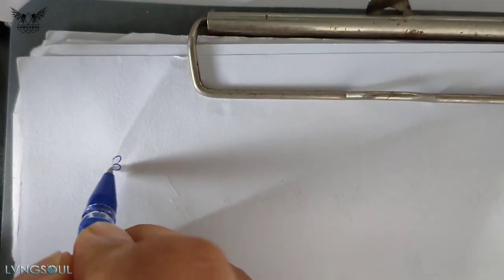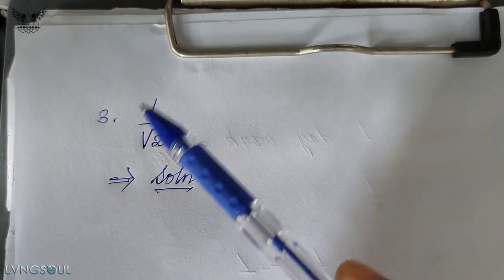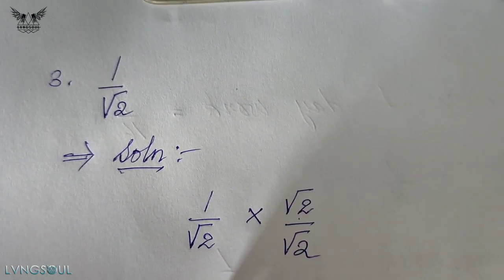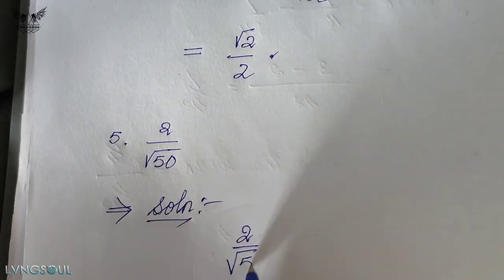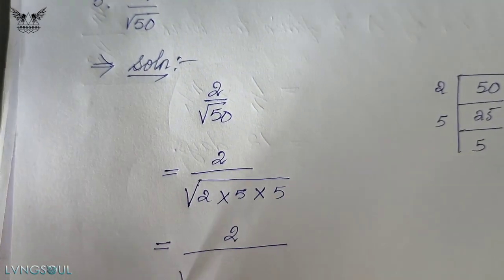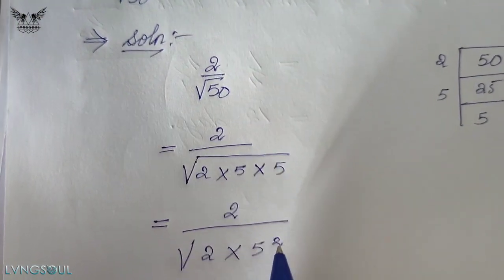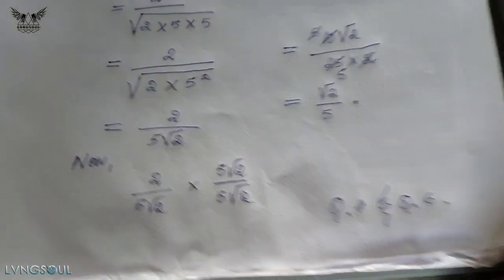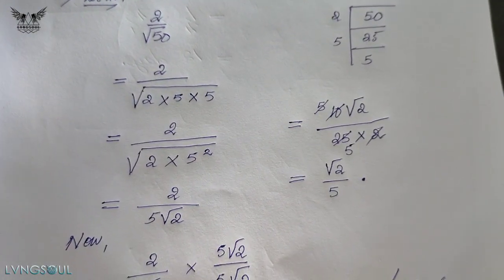MBSE MATHEMATICS CL-IX EXERCISE 1.4 3 & 5 (Mizo)